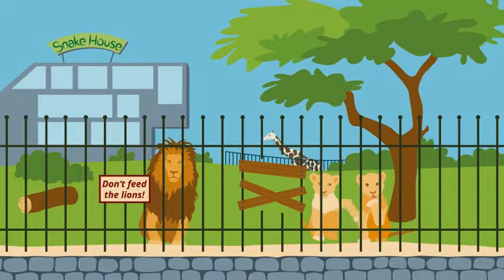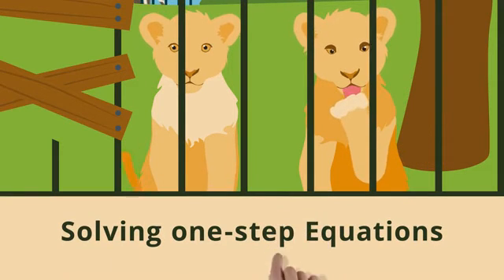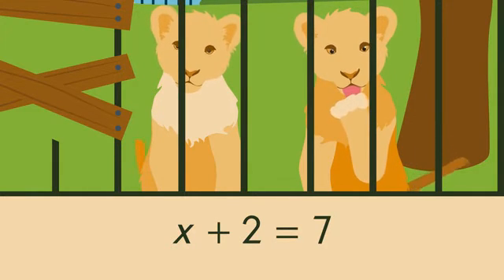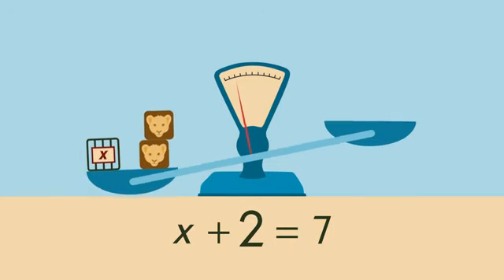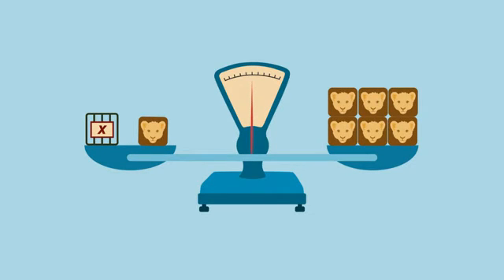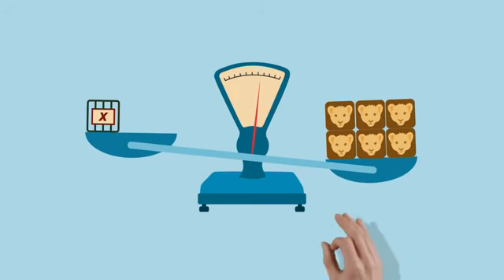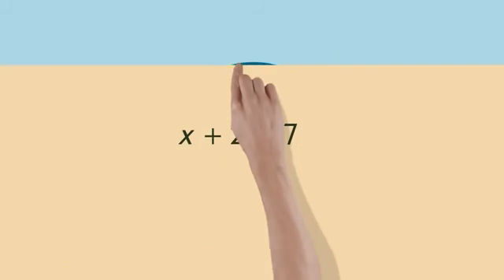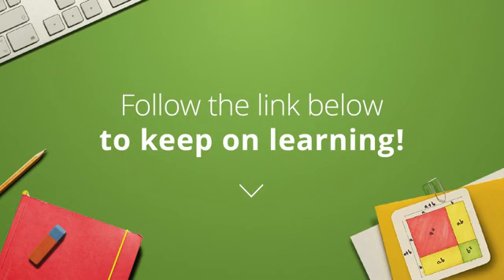Solving One-Step Equations | Mathematics | Algebra 1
In this Algebra 1 video you will learn about Solving One-Step Equations. For challenging practice problems on this topic and the rest of this video lesson go

This video will help you if you’re searching for:
* one-step equation
* solve for x
* both sides of the equal sign
* simplify equation
* division opposite operation
* inverse of multiplication
* isolate the variable
* balance scale equation
* variables on one side
* linear equation